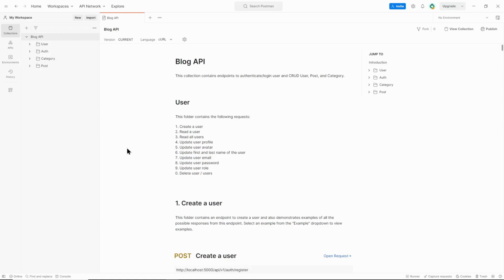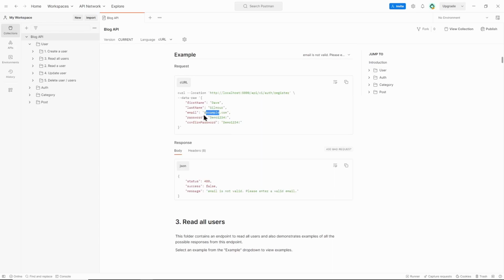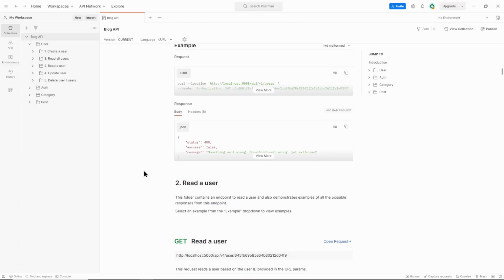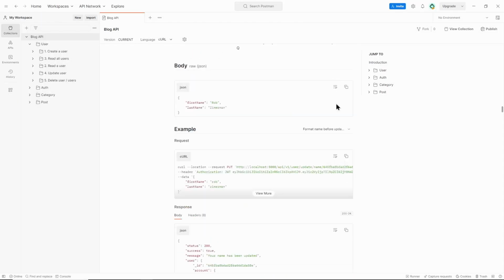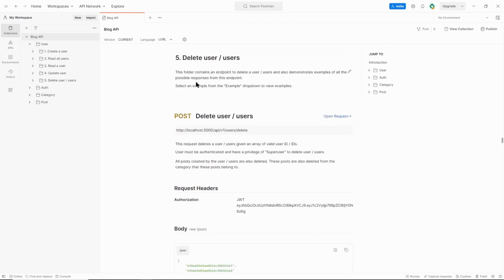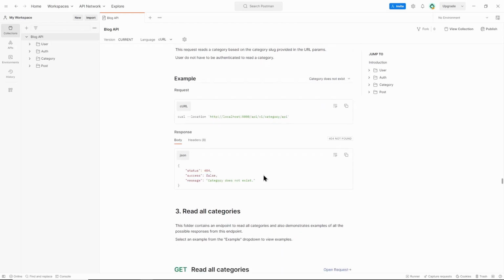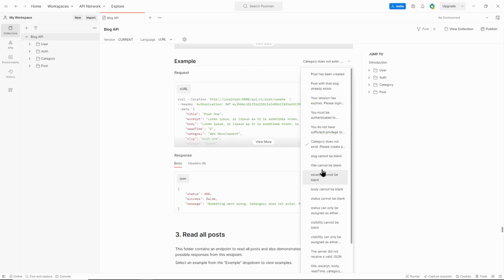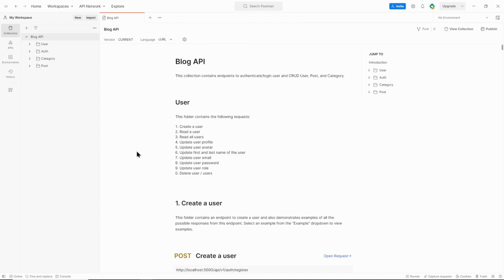MERN Stack API [1] - Specifications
In this video, I demonstrate the demo in Postman of the API we will build using the MERN stack - MongoDB, Express, and NodeJs completely from scratch.